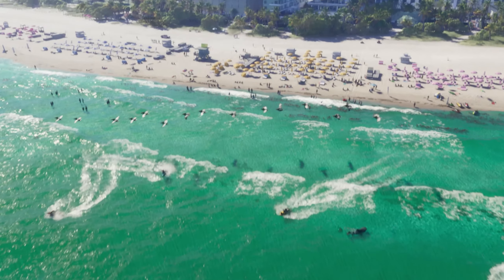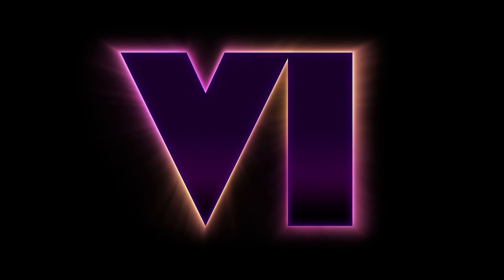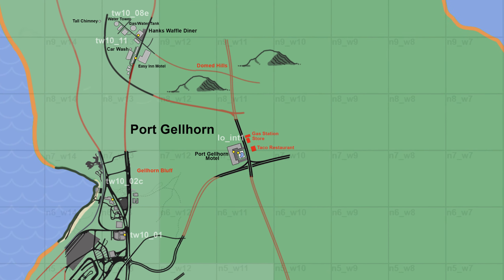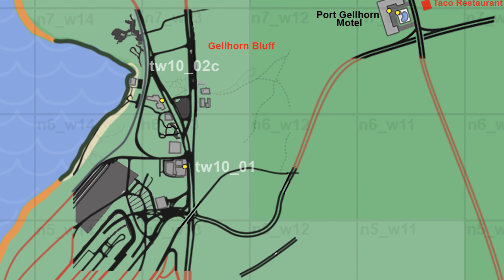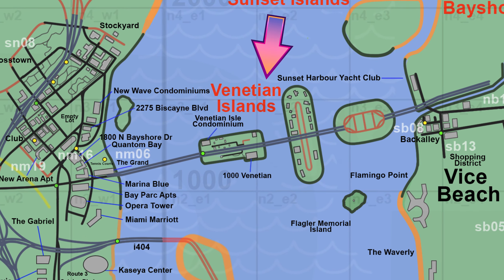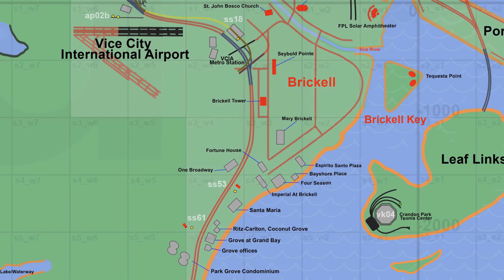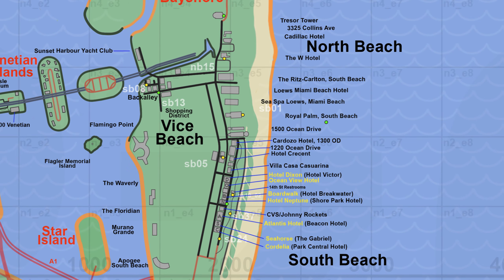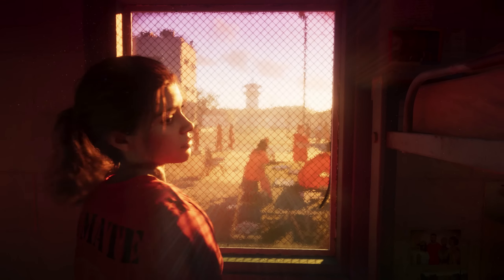Grand Theft Auto 6 MAP Updated Version Analysis!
Grand Theft Auto 6 MAP Latest Updated Version Analysis! New findings have been made to the GTA 6 Community Mapping Project! - updated locations, POIs, buildings, roads, names, placements, and more. This is a complete breakdown analysis of the latest version of the map. This is the biggest and closest to reality project available.

Grand Theft Auto VI (also known as Grand Theft Auto Six, Grand Theft Auto 6, GTA 6, and GTAVI) is an action-adventure game currently in development by Rockstar Games. It is the eighth main entry in the Grand Theft Auto series and the third main title in the HD Universe, following 2008's Grand Theft Auto IV and 2013's Grand Theft Auto V.